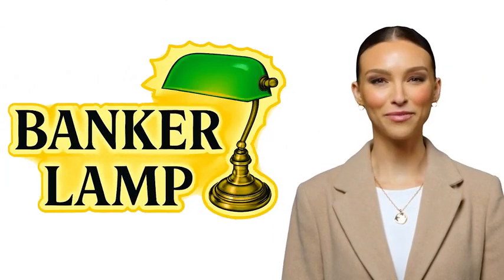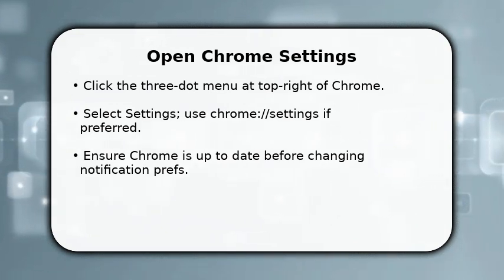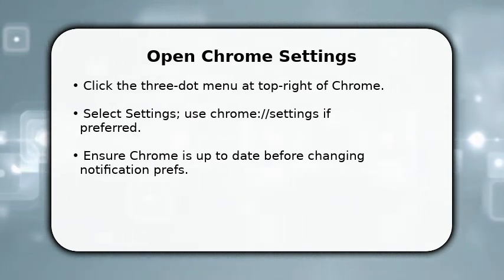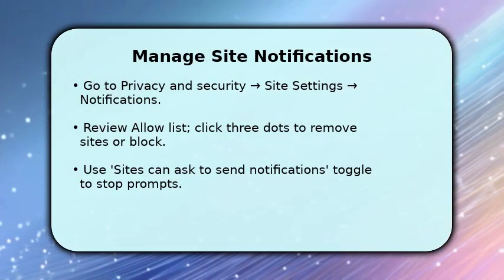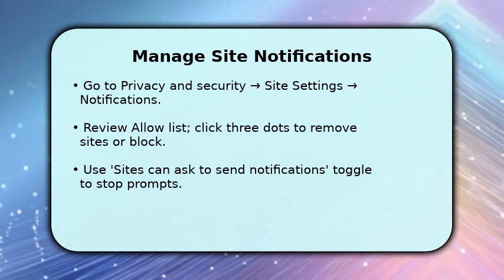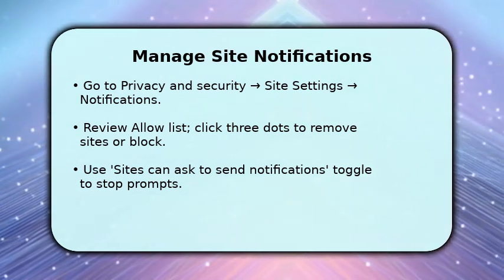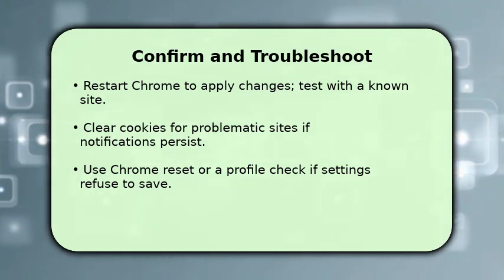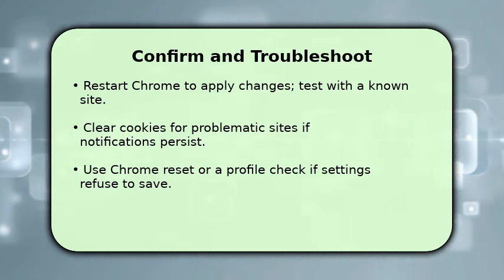How to Remove the Chrome Notifications - Step by Step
How to Remove the Chrome Notifications - Step by Step | 🔒 Surfshark VPN Deal — Stay private and secure. $1.99/mo + 3 Months Free ▸

Learn the easy steps to remove Chrome notifications on your device. This video guide provides a clear, step-bythy process for managing and decluttering unwanted alerts in Google's browser.

remove Chrome notifications, Chrome notification settings, declutter Chrome tabs, Google Chrome help center, manage desktop notifications, step by step guide to remove adverts, how to disable pop-ups on Chrome, clean up Google Chrome interface, turn off browser alerts in Chrome, remove unwanted Chrome prompts